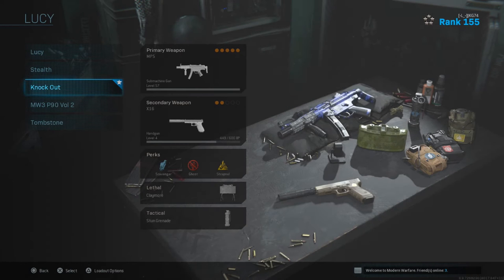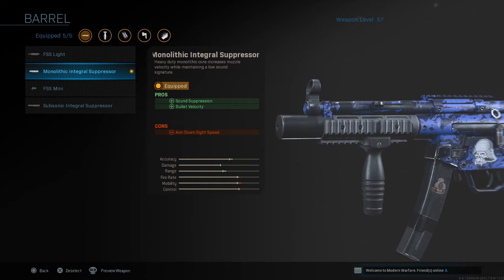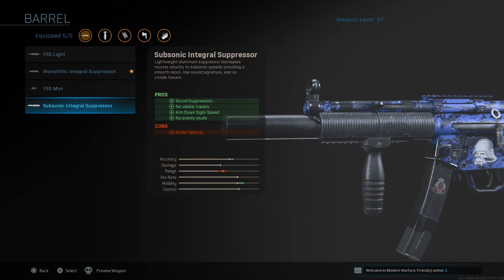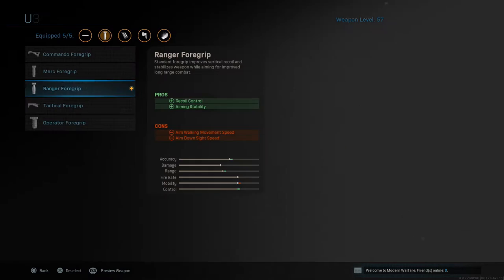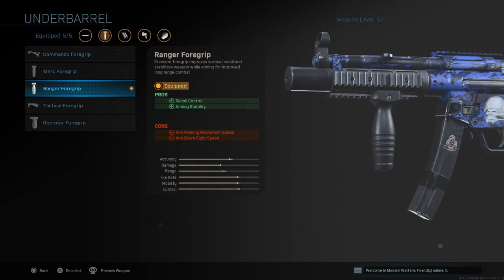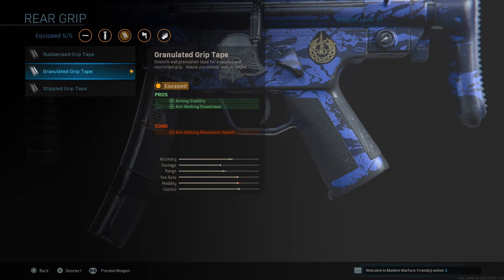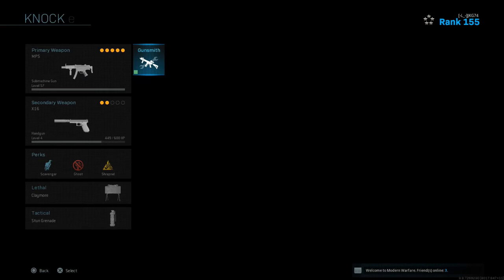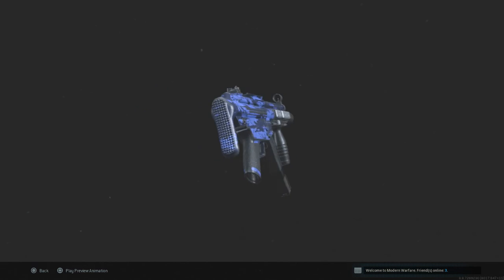Modern Warfare MP5 BEST CLASS SET UP | Close Range BEAST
Call of Duty Modern Warfare MP5 BEST CLASS SET UP | Close Range BEAST